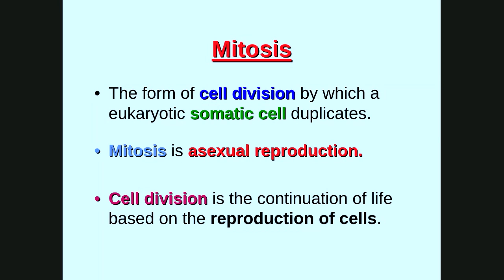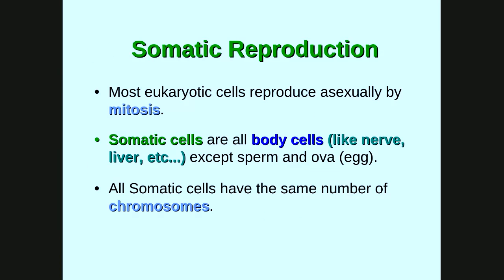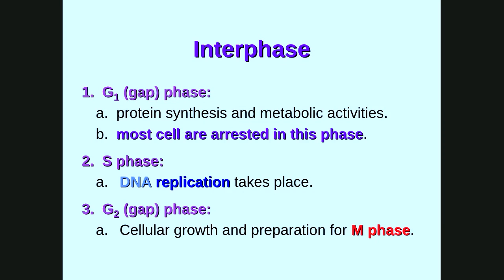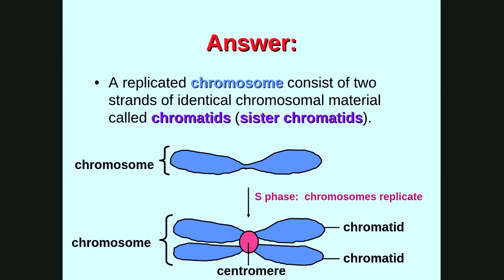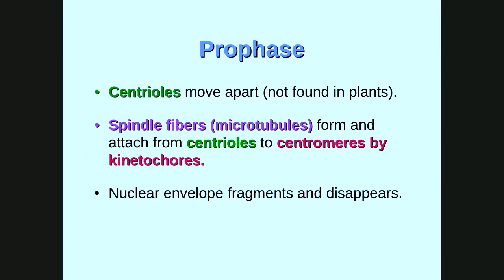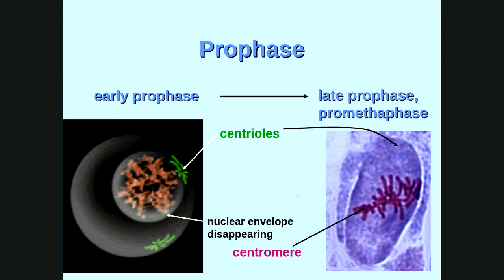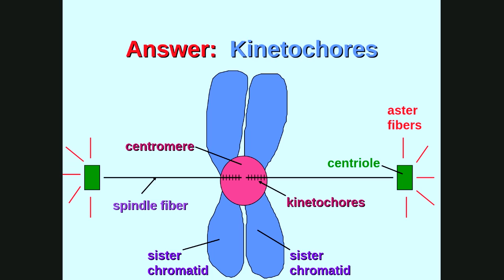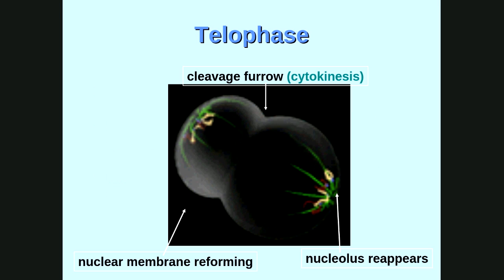Biology Class 9 (English) Mitosis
Class 9
Biology
In English
Chapter 5
Cell Division
Mitosis